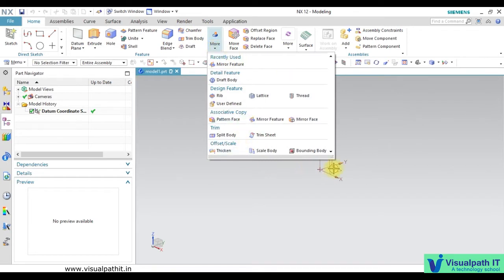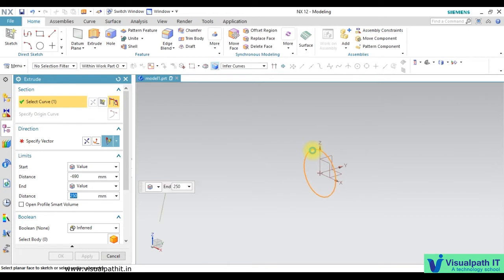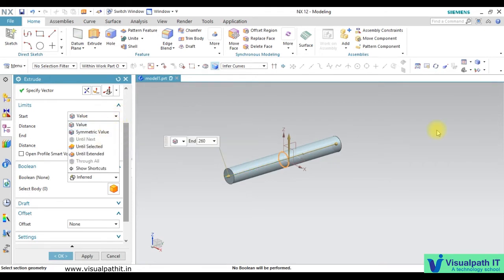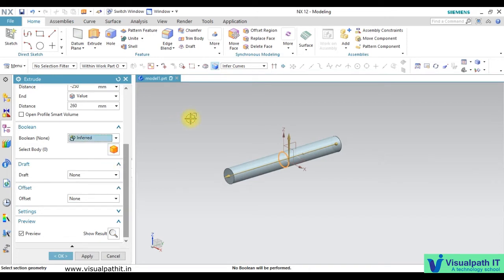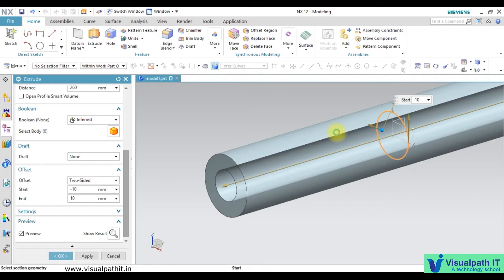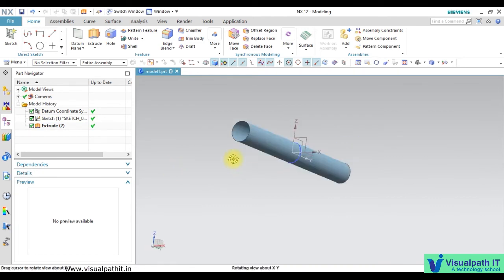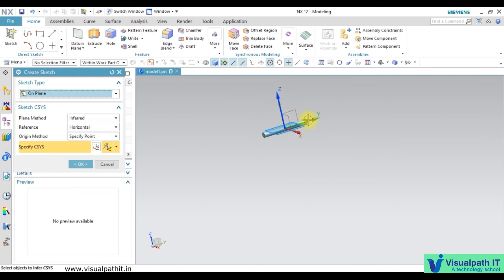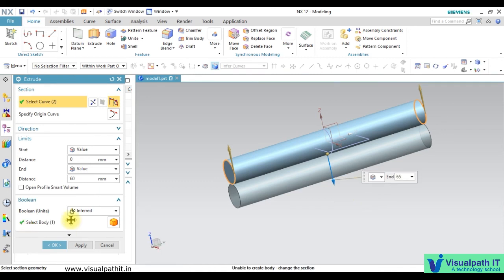Unigraphics NX-Basics of Surface Modeling for beginners || Through curve and Swept Part 03